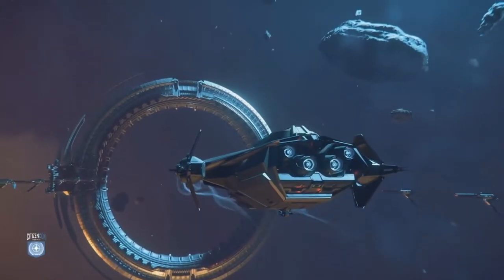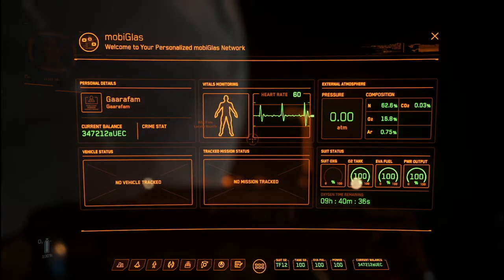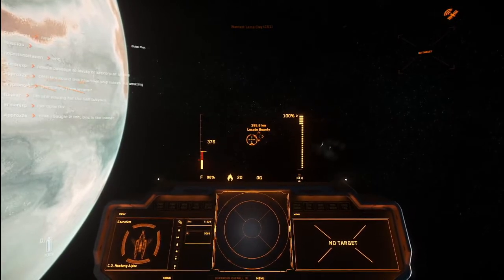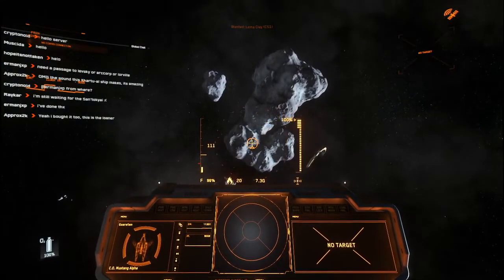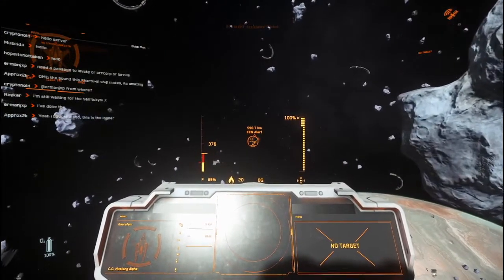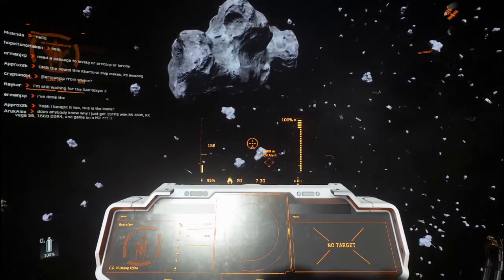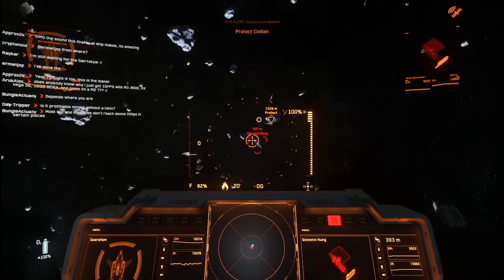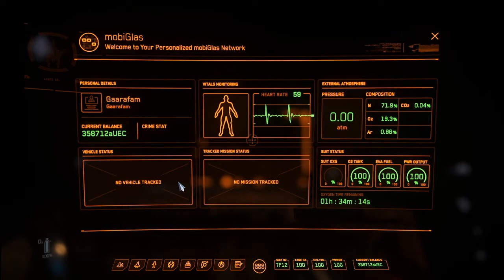Star Citizen 3.9.1 Making Money Bounty Hunting and ECN Alerts 50k per hour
Quick vid that's part of a series I'm making on making money  in star citizen